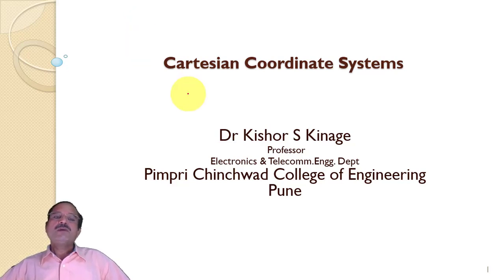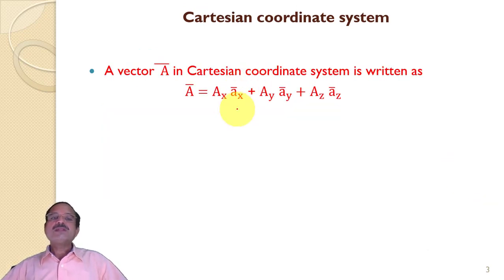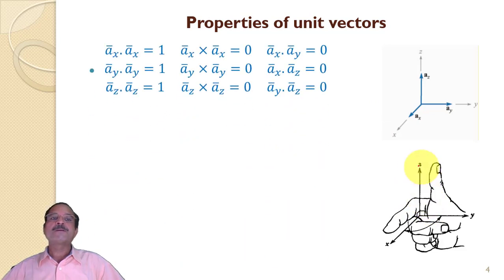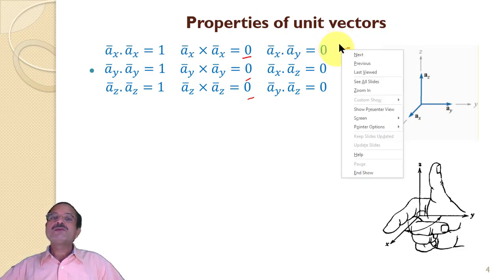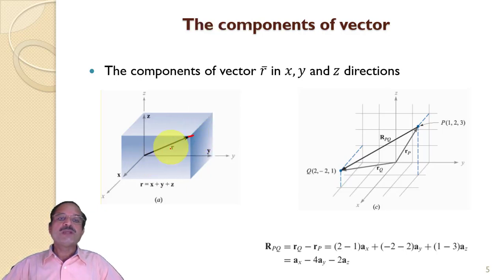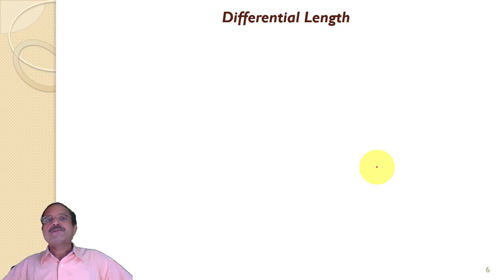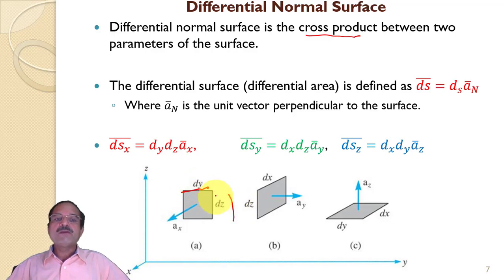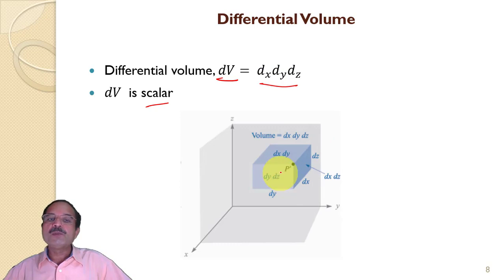1.2 Cartesian Coordinate System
In this video Cartesian coordinate systems required in the subject of Electromagnetics have been introduced.

1.3 Cylindrical Coordinate System